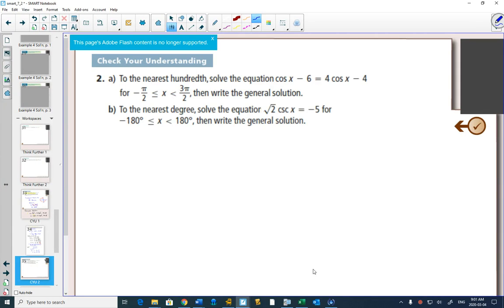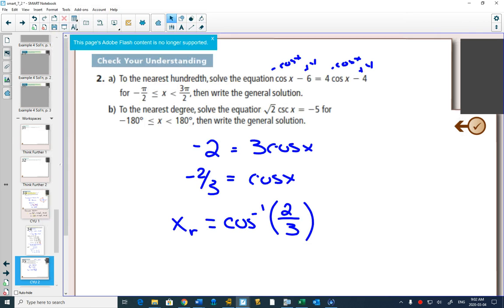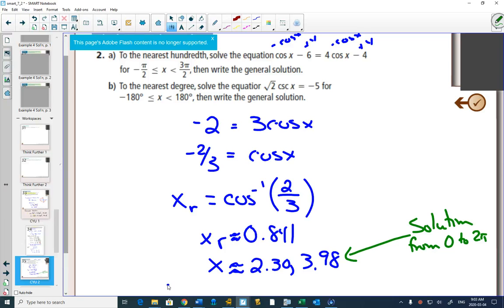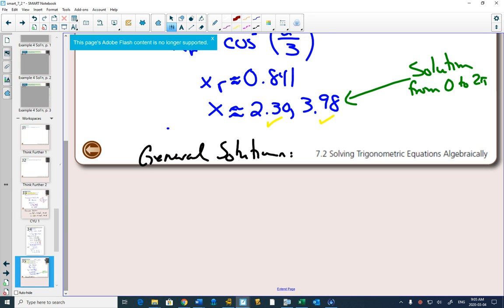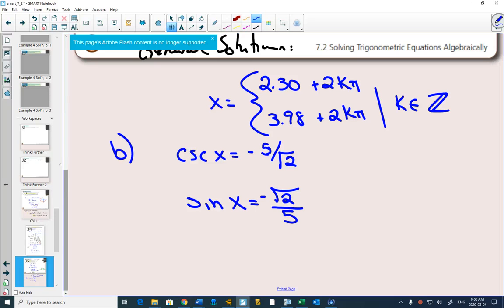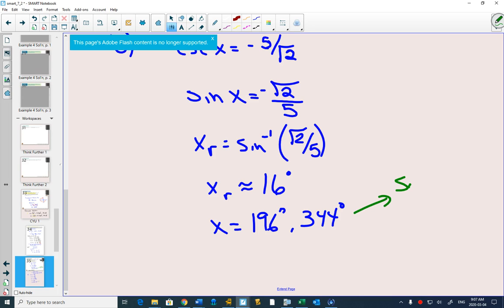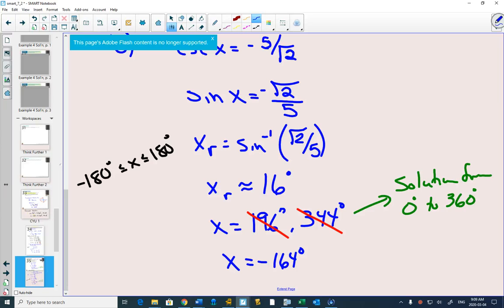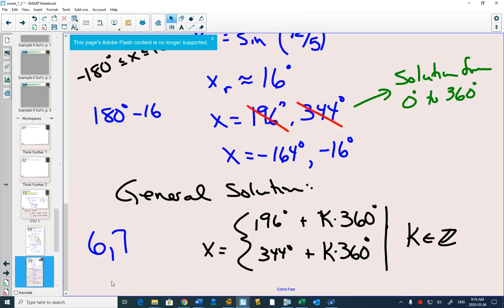40IB 7 2 Example 2